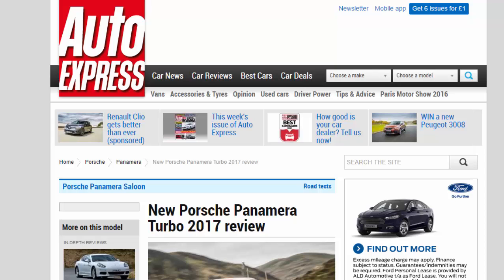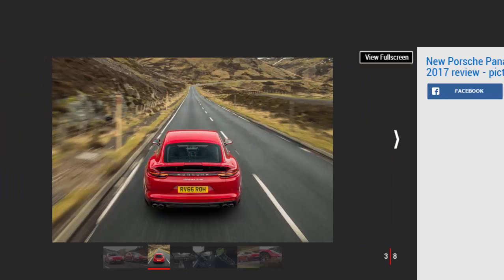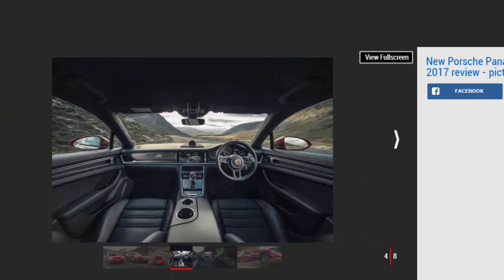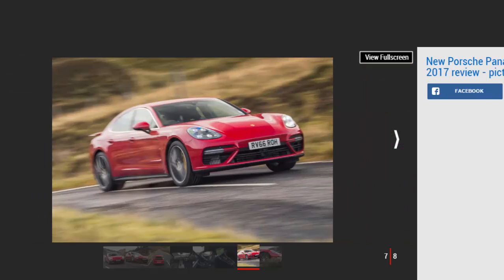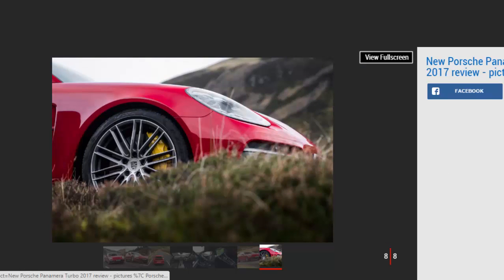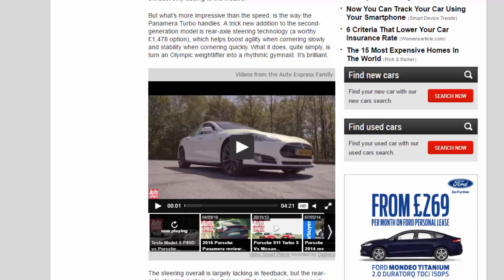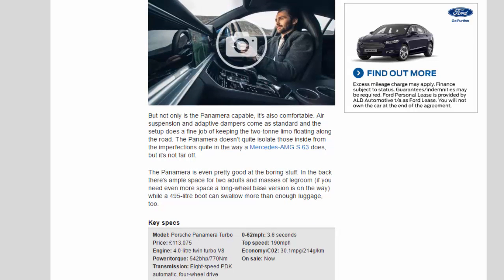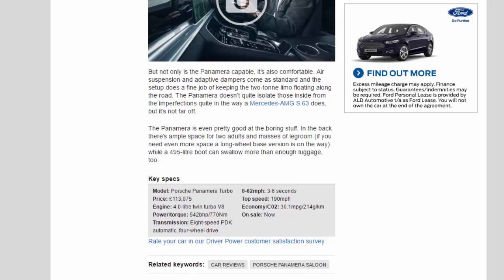Car Review - New Porsche Panamera Turbo 2017 Review - Read Newspaper Tv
Read newspaper:
Car review - New Porsche Panamera Turbo 2017 review
Source: autoexpress.co.uk